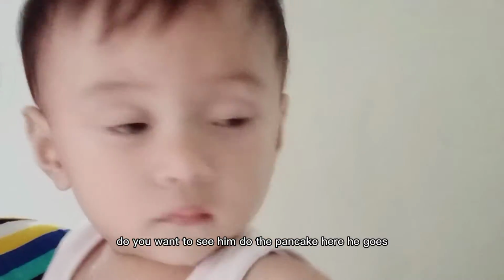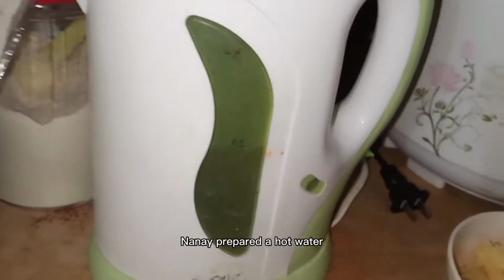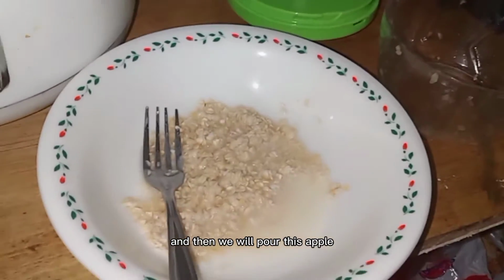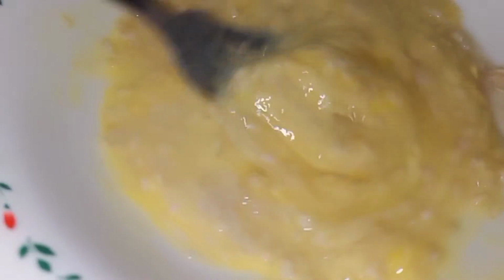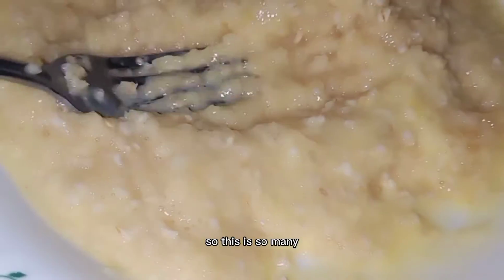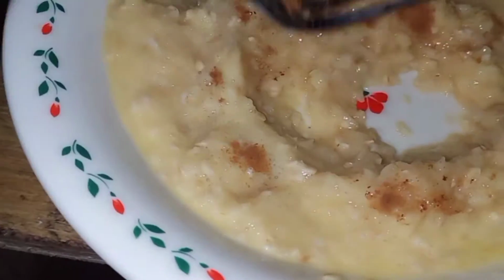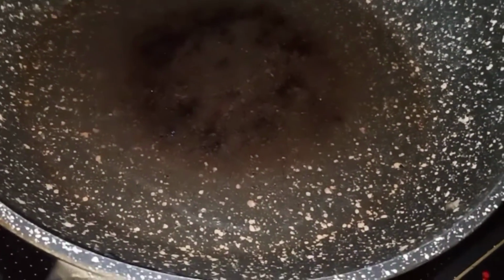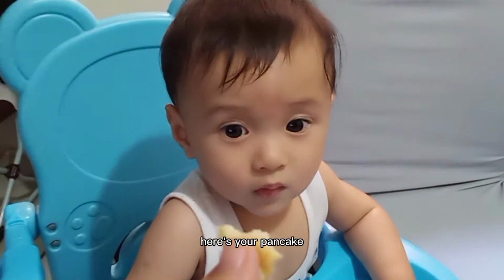Easy to Make Healthy Food for Baby | Apple Pancake Recipe | cayleserye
Title: Easy to Make Healthy Food for Baby | Apple Pancake Recipe

Hello everyone!

Here is another easy to make baby recipe that he will surely like. A healthy baby is a happy Nanay and Tatay.

Ingredients:

Oatmeal
1 Crushed Apple
1 Egg
Cinnamon (optional)

We want that every milestone of our child will be recorded, so that in the future we will be able to watch it with them.

"During this pandemic, it is safe to stay at home, and spend quality time with your family."

LQ FAM
(Luis-Quismundo Family)

Any names, characters, networks, and establishments mentioned in our video are not directly related to us. It was just a normal conversation happens to a typical family.